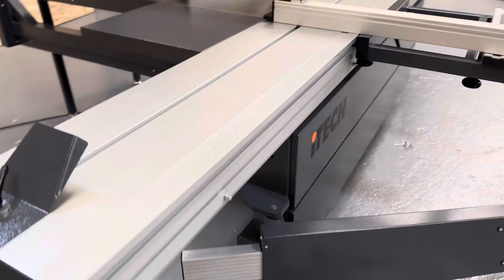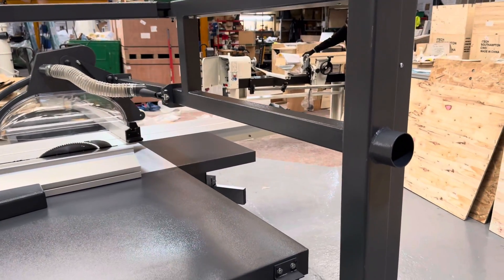iTECH PS315-C Panel Saw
The PS315C is an unbeatable package and the perfect solution for easy and accurate cutting panels up to 3200mm long with a 315mm saw blade group running on linear bearings, powered rise/fall/tilt with electronic readout on the screen.